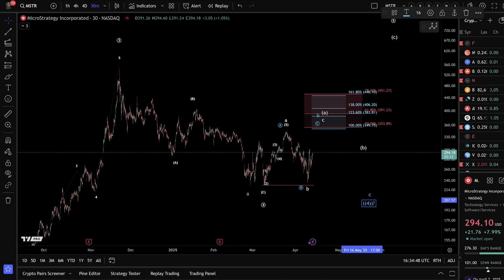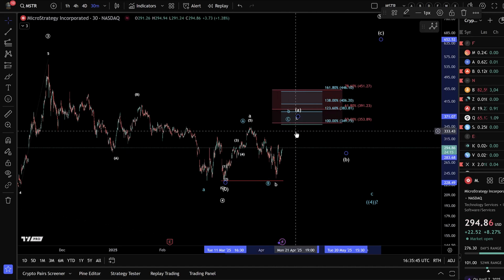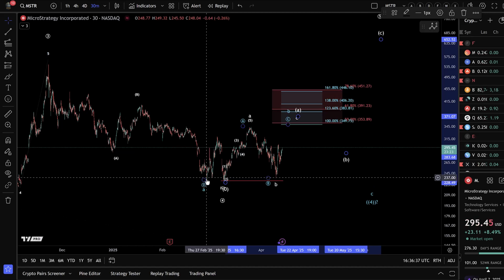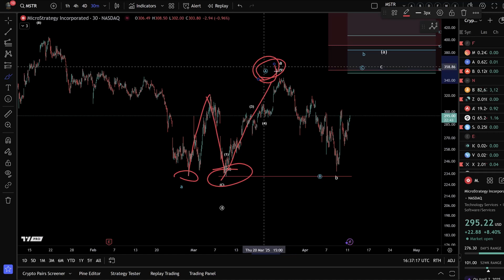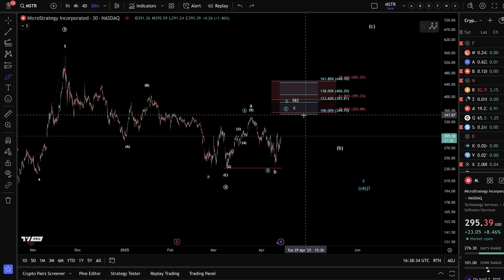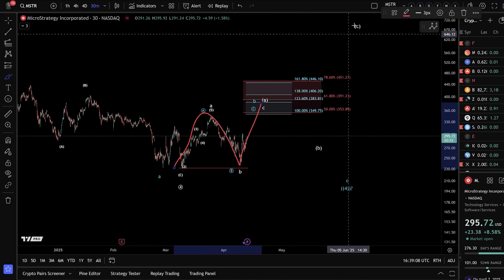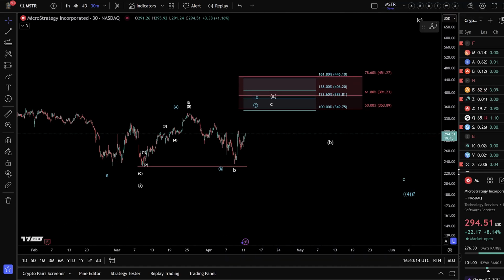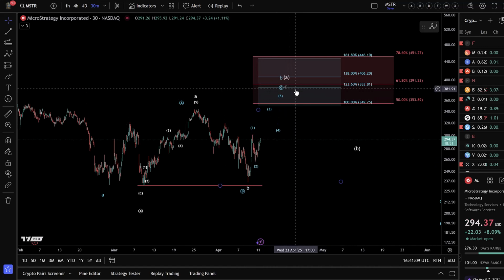Strategy (MicroStrategy) MSTR Technical Analysis Today - Elliott Wave Analysis Forecast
MicroStrategy MSTR Technical Analysis Today -  Elliott Wave Technical Analysis and Price Prediction

Trade with Trading212:
Receive shares worth up to $100:

--- CRYPTOCURRENCIES: ---

Trade on Coinbase:
Receive $10 in BTC (see terms on website):

Code: WE4091